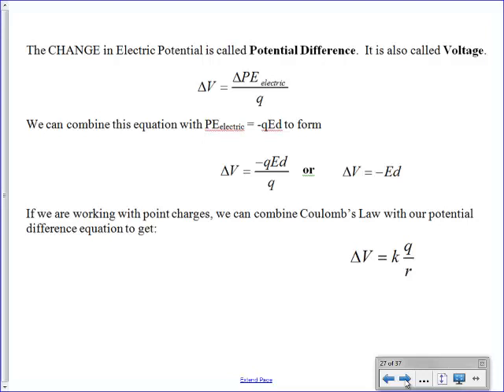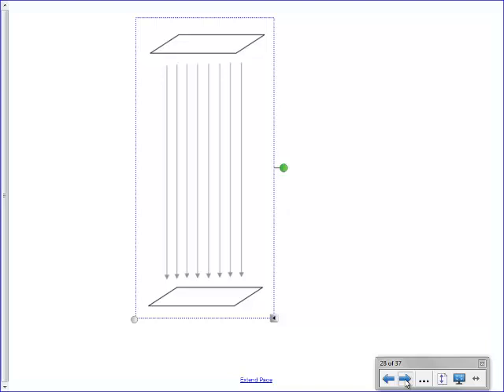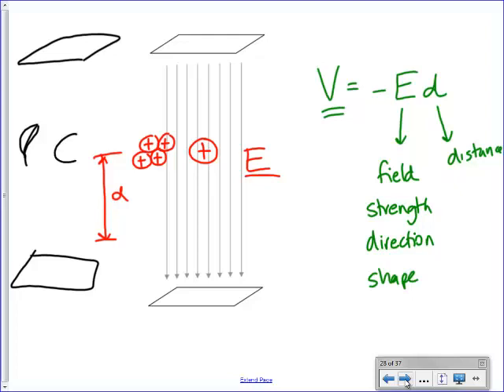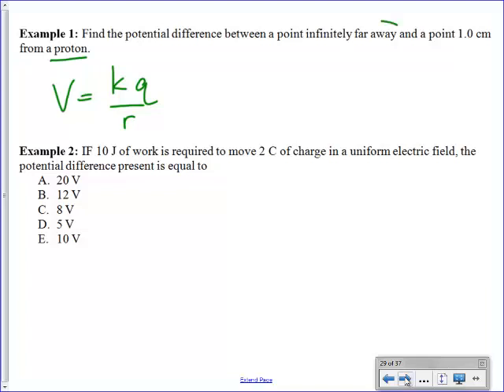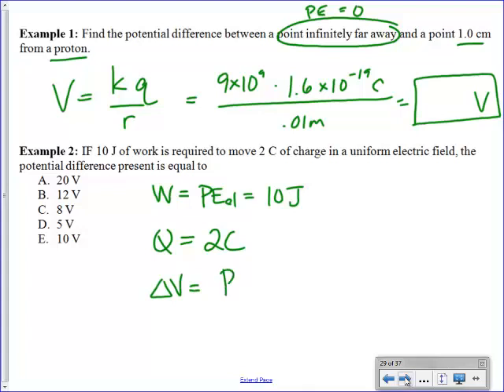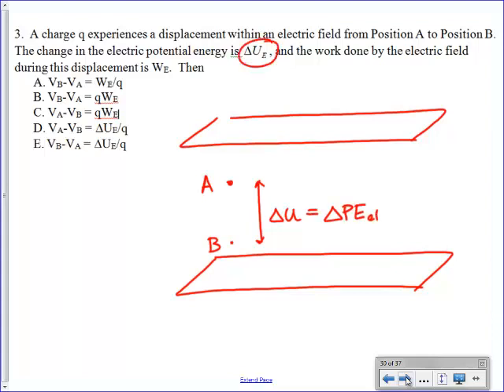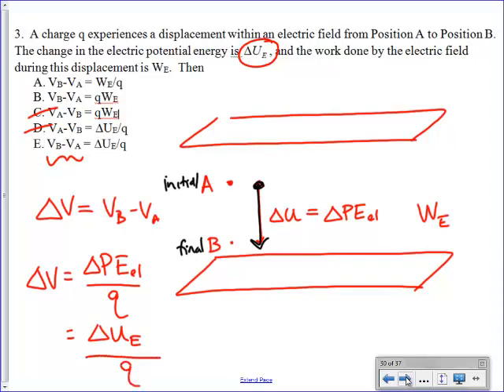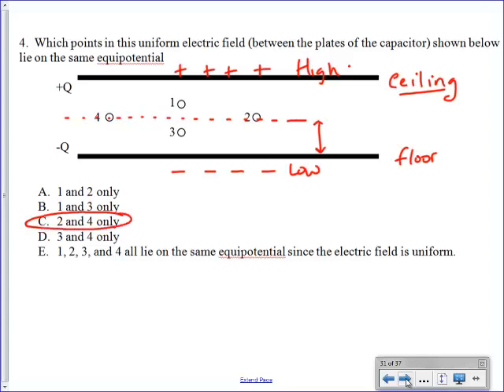Vodcast 8: Chapter 18.2 part 2: Electric Potential